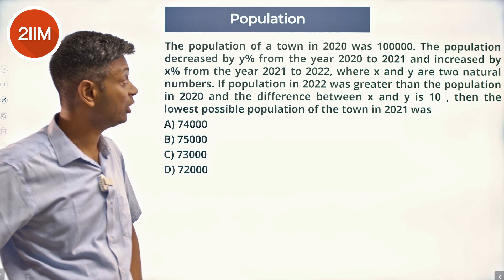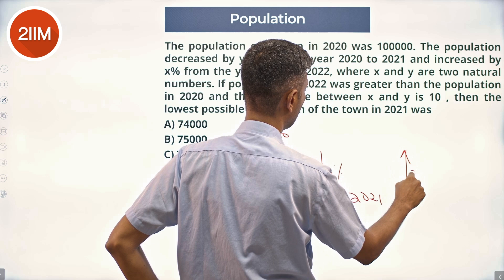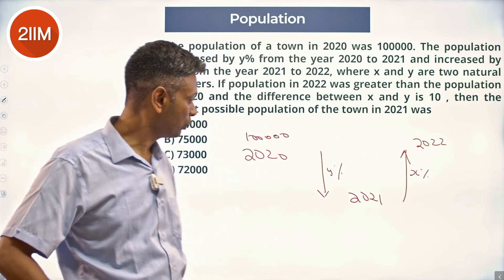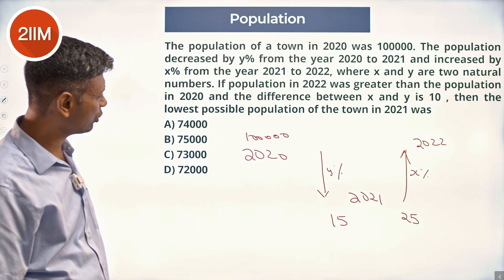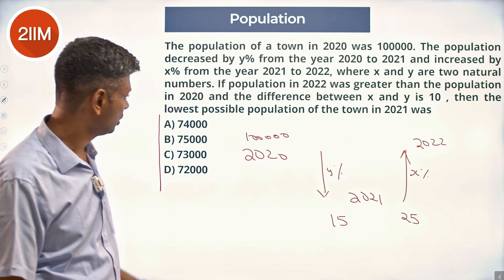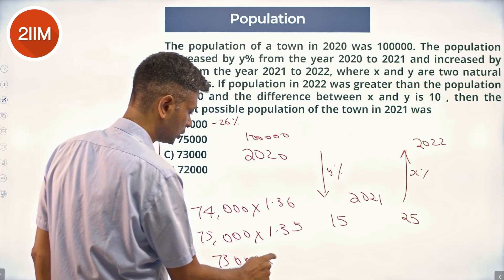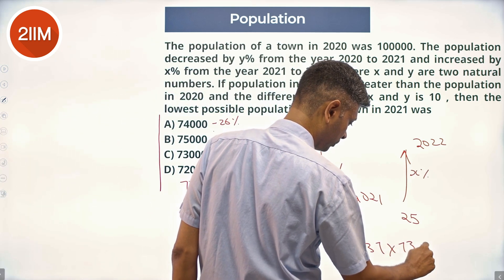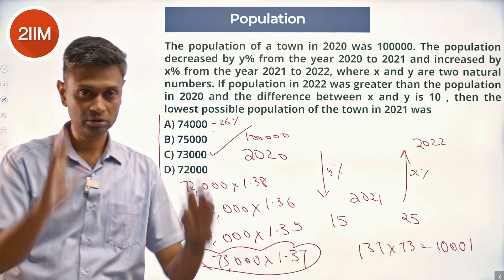CAT 2023 Slot 3 | Population | 2IIM CAT Prep | CAT 2024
The population of a town in 2020 was 100000. The population decreased by y% from the year 2020 to 2021 and increased by x% from the year 2021 to 2022, where x and y are two natural numbers. If population in 2022 was greater than the population in 2020 and the difference between x and y is 10 , then the lowest possible population of the town in 2021 was
A) 74000
B) 75000
C) 73000
D) 72000